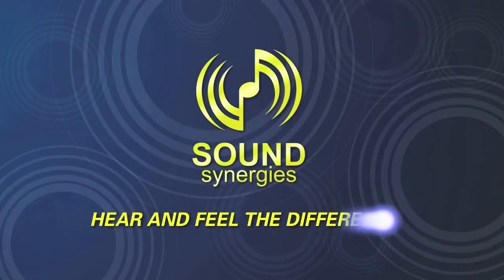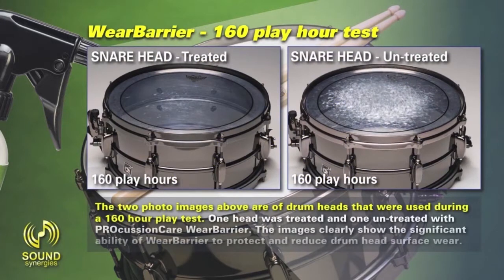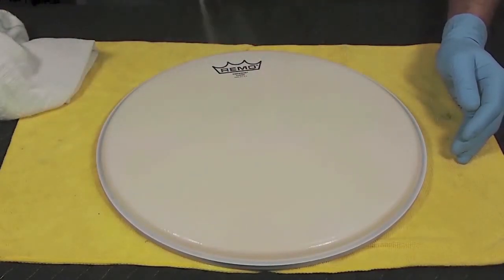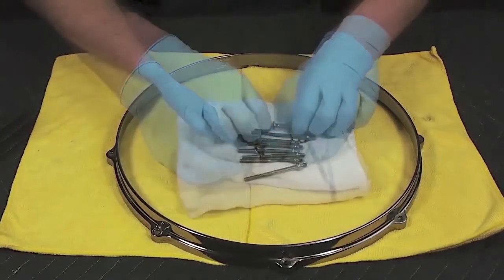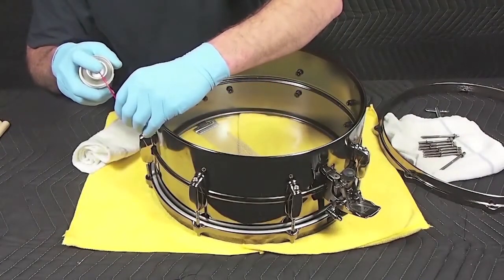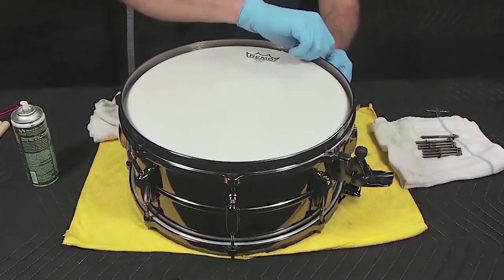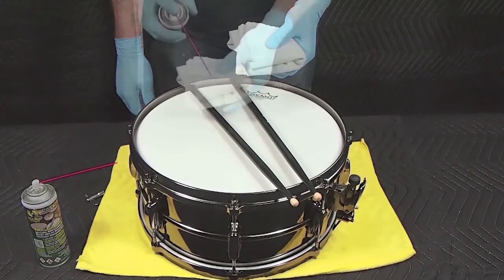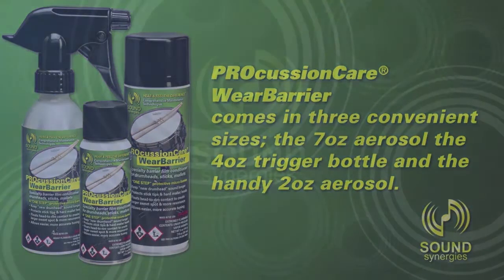Drum Head Cleaning & Mounting | PROcussionCare® WearBarrier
PROcussionCare® WearBarrier by Sound Synergies

Keep your drums sounding their best!

    Extends playing life of drumheads/stick tips/mallets
    Easier, more accurate tuning
    Improves sustain and resonance
    Complies with California “VOC” air quality and all safety
    regulatory requirements.

Many elements come together in a drum set: cymbals; percussion; drumheads; sticks; and hardware. These varied components are put under a lot of stress by the high-impact nature of drumming. However, in terms of products to care for and optimize the sound of their instruments, drummers have been largely underserved – until now.

PROcussionCare® WearBarrier is a conditioning formula for drumheads (both acoustic and electronic mesh), rims, and sticks that prevents excess wear and maximizes sound quality. The formula’s unprecedented conditioning technology removes embedded dirt and grime for better-drumhead-to-bearing-edge contact, creating an enhanced sweet spot, the central area of the drumhead with the most desirable tone. Overall sound is improved, heads and sticks last longer, and tuning becomes easier and more accurate. Putting ProcussionCare® WearBarrier in your gig bag ensures your drums will always sound and look their best under the demands of heavy touring. Three sizes are ideal for use in the shop, on the road, or in the studio. Also available with ProcussionCare® CymbalCare and PedalLube in a three-pack for a total drum maintenance package.

CymbalCare’s non-toxic formula is made for use on drumheads (acoustic & electronic) stick tips, and hard mallet heads. Silicone– and teflon–free. The proprietary formulation is the culmination of years of research and development in flex-film technologies, and has been a cornerstone of private label products since 1986.